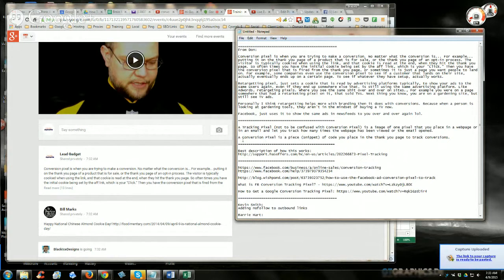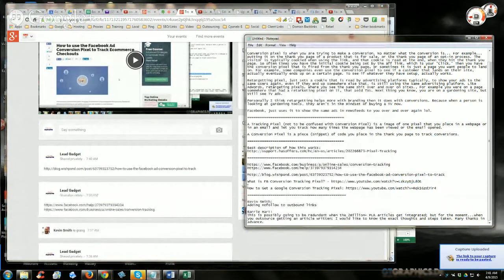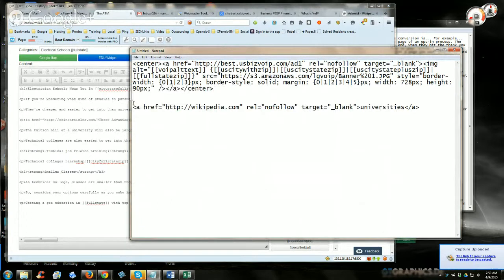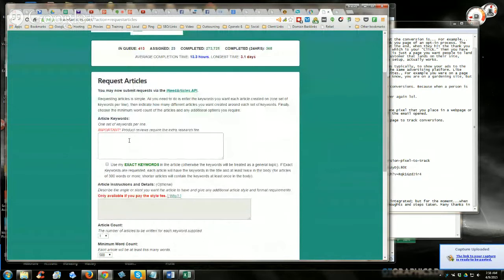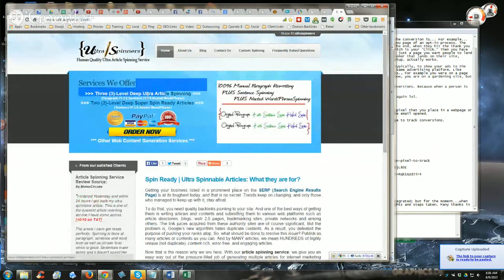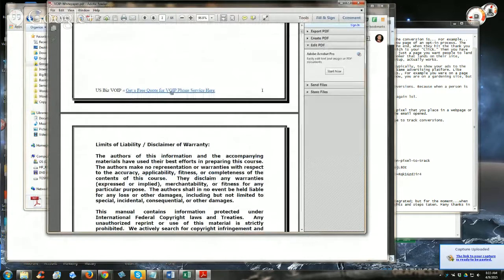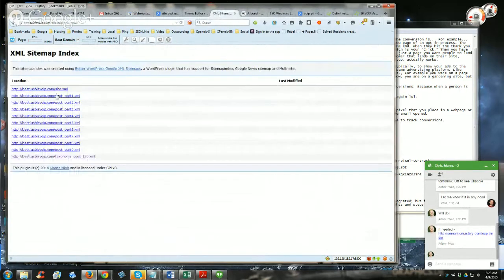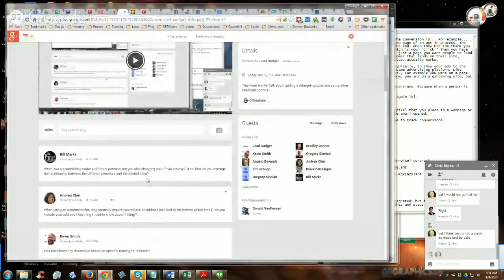Training Webinar 5